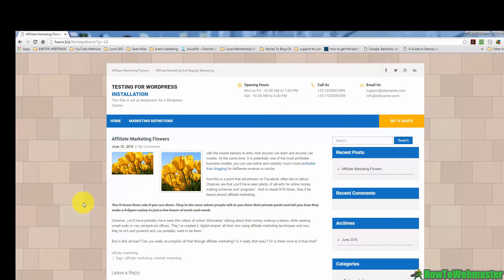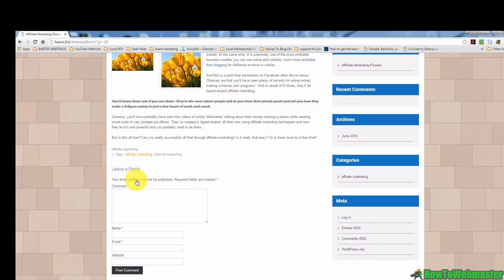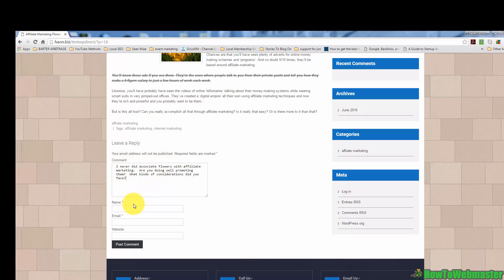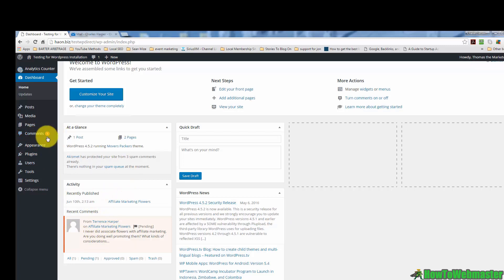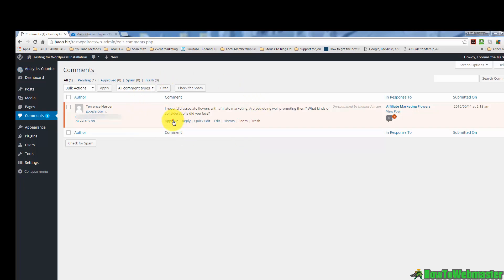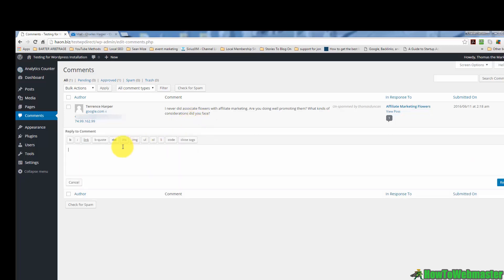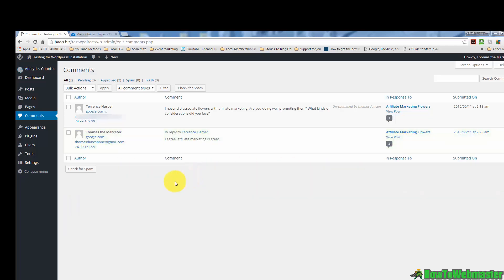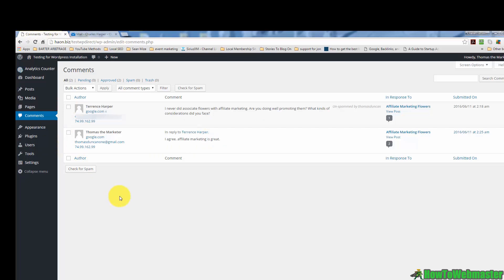How To Manage and Respond to Wordpress Comments From Your Readers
Learn to respond to your reader's comments from your wordpress admin dashboard. Increase reader engagement by responding and replying to your reader's comments. Do it!

WP Training
Search Engine Optimization Training
Ecommerce
Offline Marketing
Getting Traffic
List building

Want to find out everything about marketing your website online? the online totally free online marketing school.